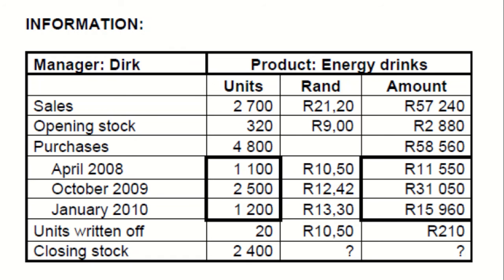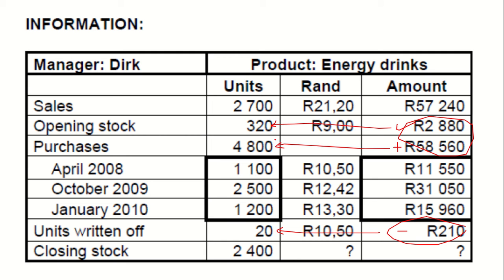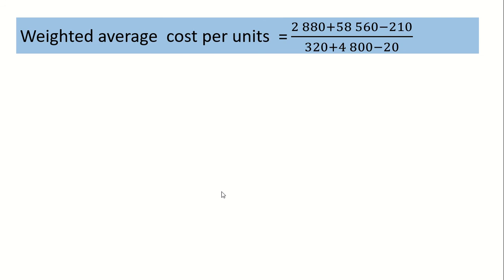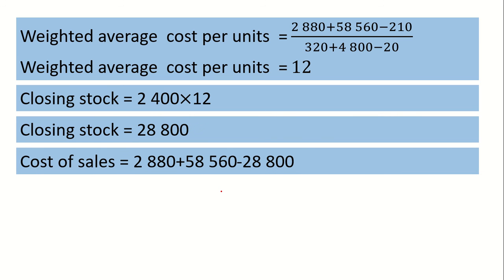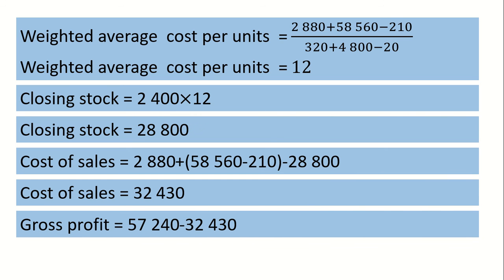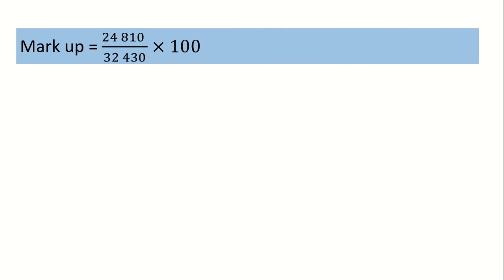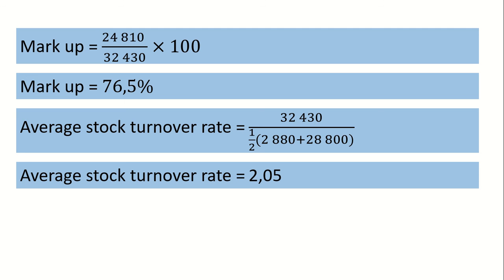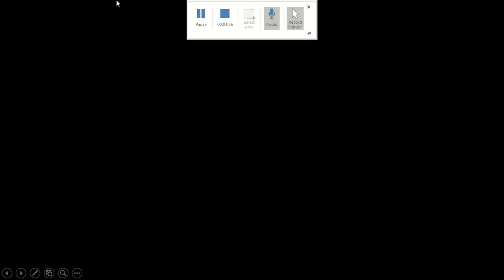Inventory - Weighted average method